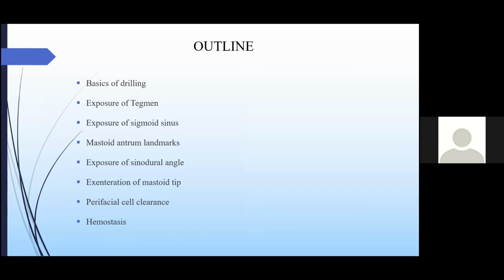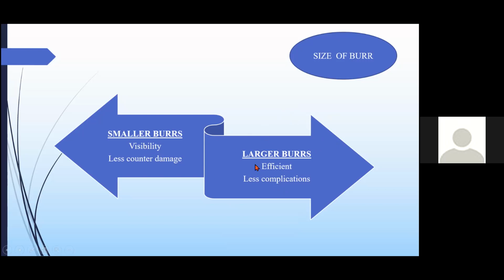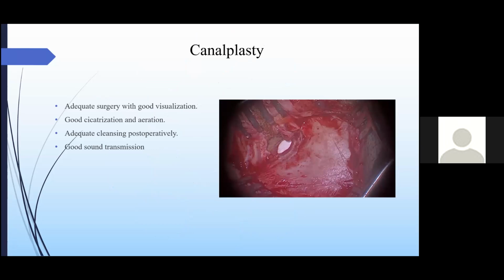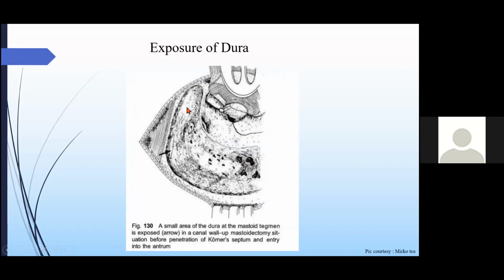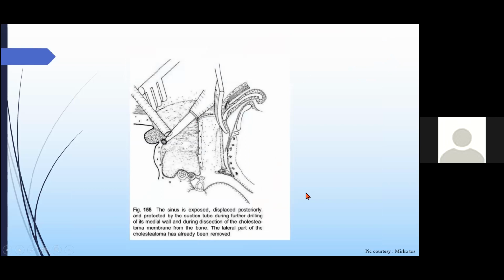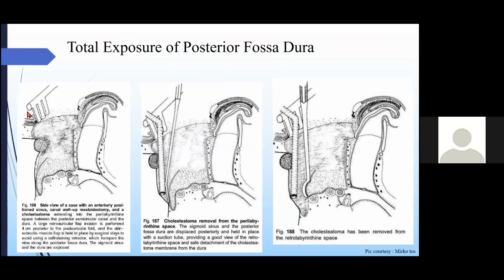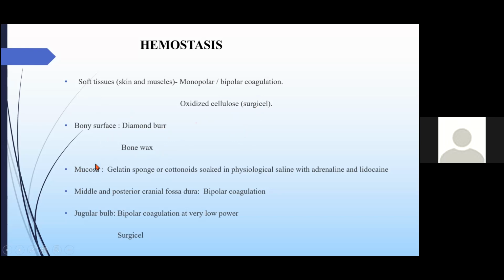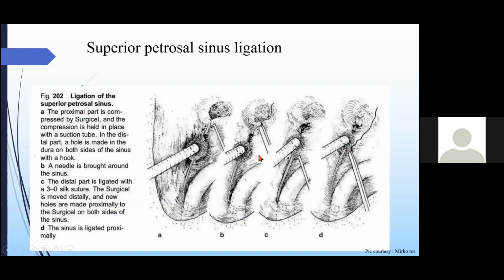Mastoid drilling techniques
KENT  Academics - Episode 9:  Otology Seminars at Karnataka ENT Hospital & Research Center (R), Chitradurga, Karnataka, done on 23rd January 2022. Topic: Mastoid Drilling Techniques by Dr. Vasudha Singh, Otology Fellow and Junior Consultant.  Tags: Mastoidectomy, Micro-Drill, Micro Ear Surgery, Canaloplasty, Dural plate exposure, Sigmoid Sinus drilling.